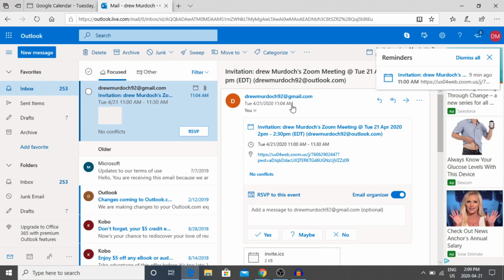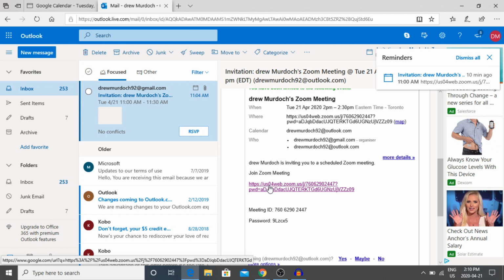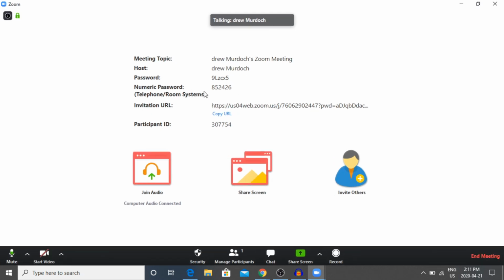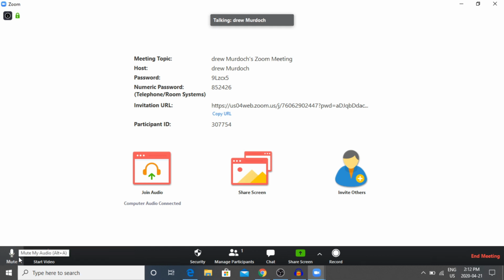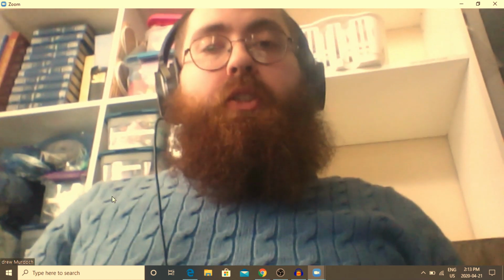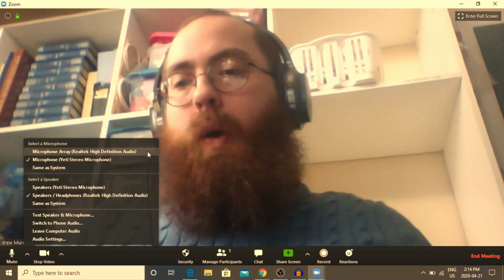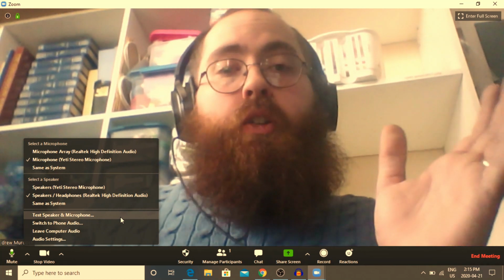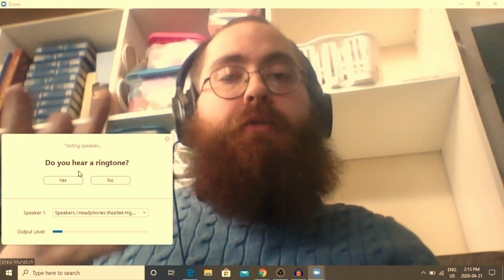drew's Tech Tips #4 - Zoom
This installment of drew's Tech Tips we cover:
1. How to join a Zoom call.
2. How to use your microphone.
3. How to use your webcam.
4. How to add in a background to your call.